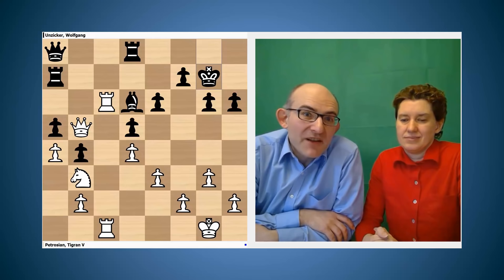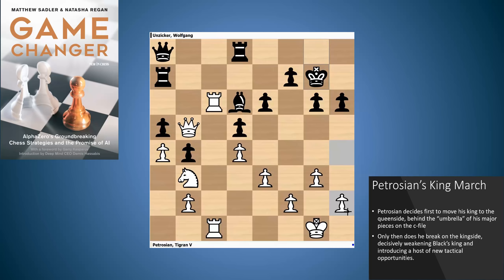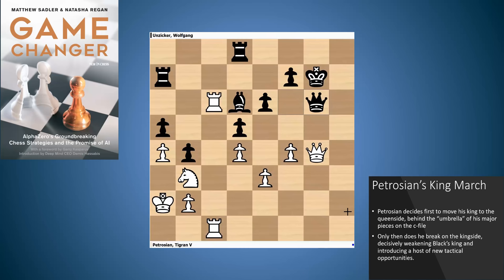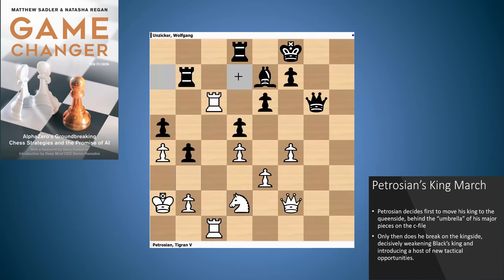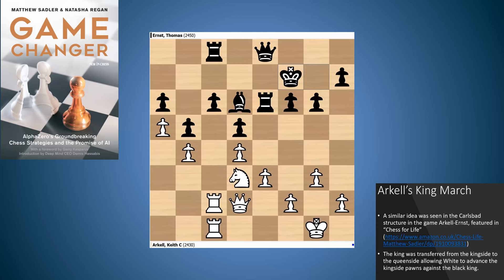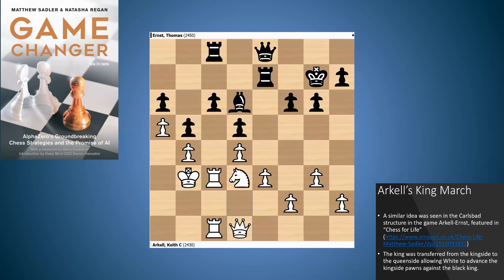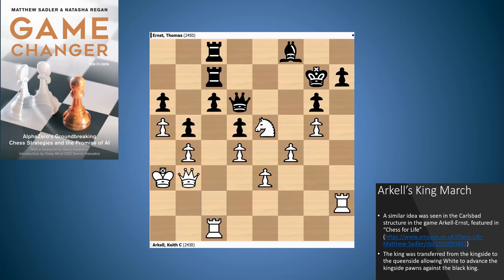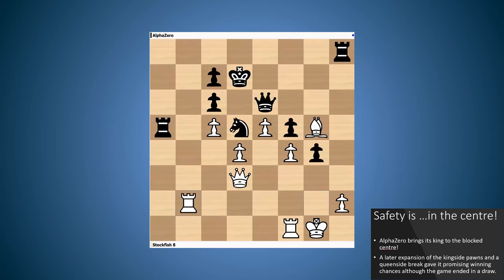AlphaZero king march and piece manoeuvres - Middlegame Strategies #1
A video by GM Matthew Sadler and WIM Natasha Regan explaining how AlphaZero - DeepMind's general purpose artificial intelligence algorithm - thinks, trains and plays chess.
In this game, we examine the King March as executed by Tigran Petrosian and Keith Arkell, and then see how AlphaZero also applies this theme in two of its games against Stockfish.
Matthew and Natasha's new book "Game Changer" came out on 20th January 2019 and won the prestigious ECF Book of the Year and the FIDE Book of the Year prizes for 2019! It is available in print and digital versions from these links: